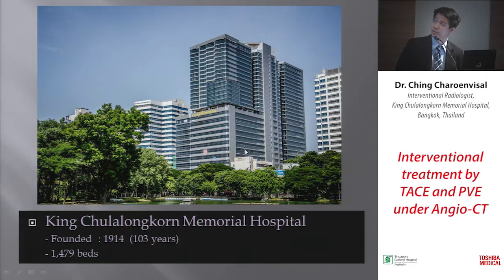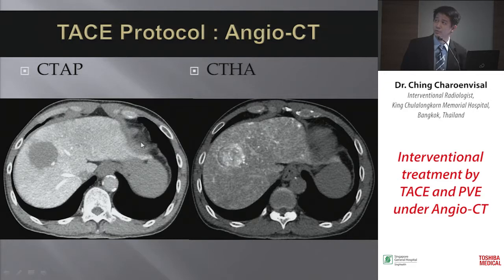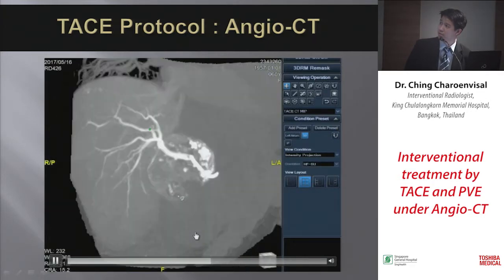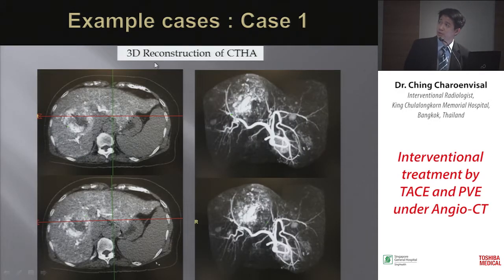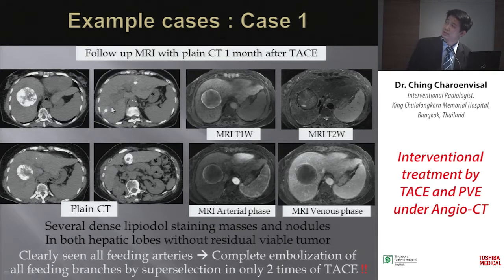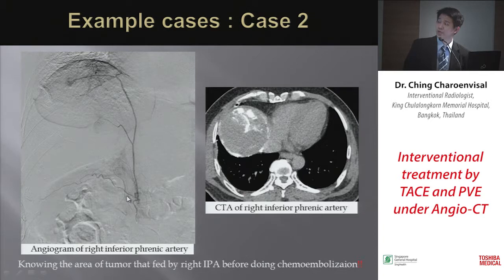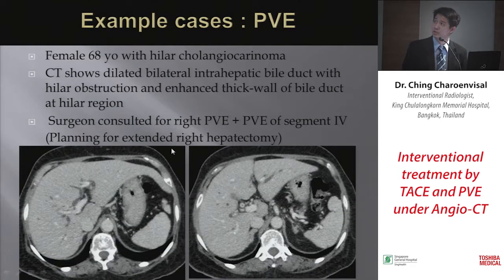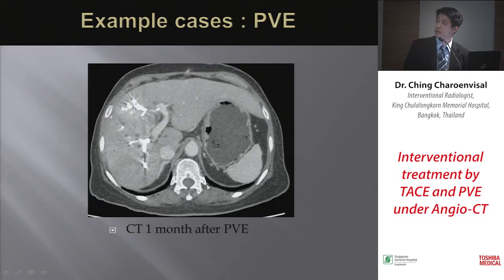2 Interventional treatment by TACE and PVE under Angio CT - Dr Ching Charoenvisal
RadiologyAsia 2017 Workshop (WIRES)
"Toshiba Medical Angio-CT Workshop"
A combined-modality system incorporating an angiography system and CT scanner, permitting angiography and CT examinations to be performed in the same room. This supports a wide range of interventional procedures. It is ideal for catheter-based embolization therapy. In addition, the use of CT fluoroscopy in combination makes it possible to perform biopsy procedures in the best accuracy.